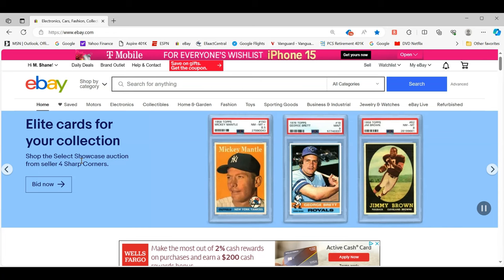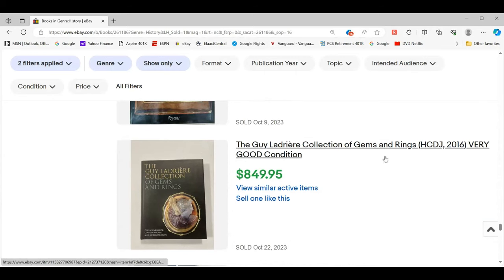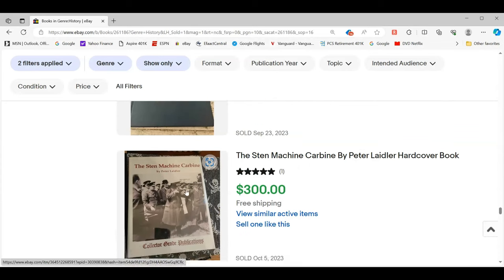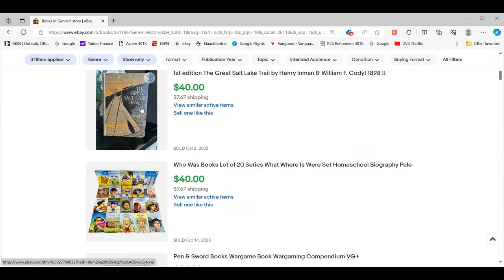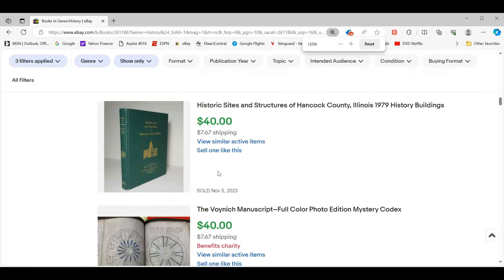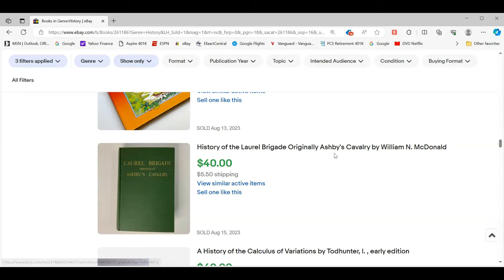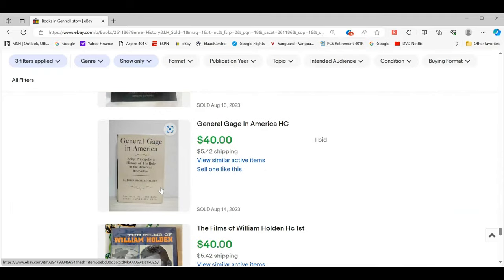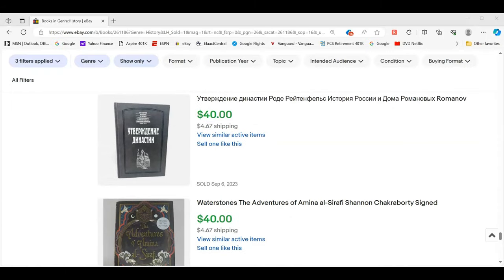Learn What Books Sell on eBay: History Genre! (Training Your Eye with Sold Data!)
Let's dive into examples of what type of History Genre Books sell on eBay- using sold data!  Enjoy!

For Personal Books and Travel:
Kindle Unlimited (great if you read a lot)
Kindle Paperwhite (love this thing)
Paperwhite Cover
Audible Audio Books (hard to beat for the road)- intro $5.95/mo special
Amazon Prime Trial
Book Selling Supplies:
Box Trimmer/Reducer (great to save on packaging)
Digital Scale I use
Kraft Packing Paper
Paper Roll Dispenser and Cutter (24”)
Poly Bags with Suffocation Warning for Amazon mail in

Boxes:
Here are the boxes I use the most.  Prices can swing dramatically from week to week.  Be sure to check out Amazon vs. Ebay for the best price.  I always try to order in quantity of 100.  I like to get boxes for less than 70 cents each (shipped), but it is getting harder and harder to do.  The *** boxes are my favorites that I use the most.
***10x8x3” Corrugated box
*** 12”x9” Multi Depth Box
12.5” x 12.5” Multi Depth LP Box (great for larger books!)
12x9x3” Corrugated box

Items for taking Listing Photos:
Ring Light with Stand for Photos
Portable Power Brick with Solar recharge (great for hiking too!)